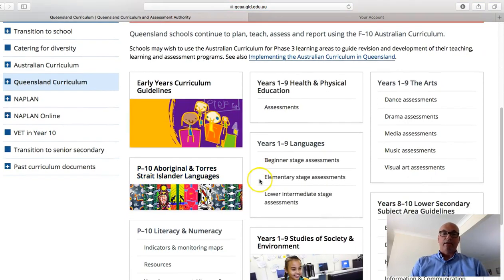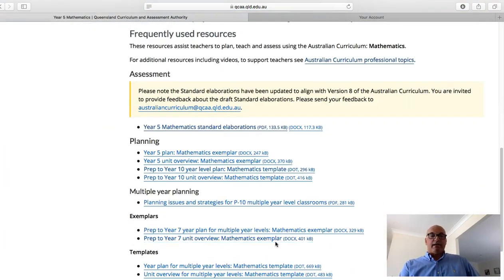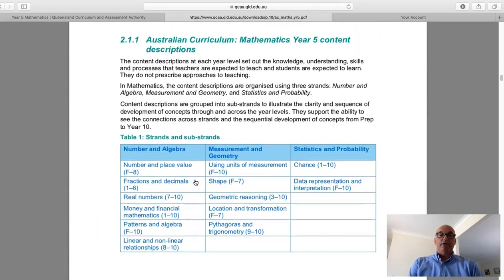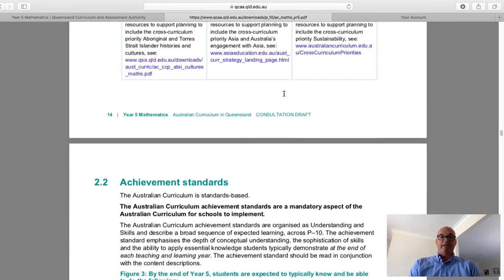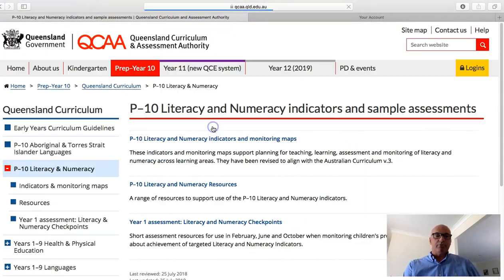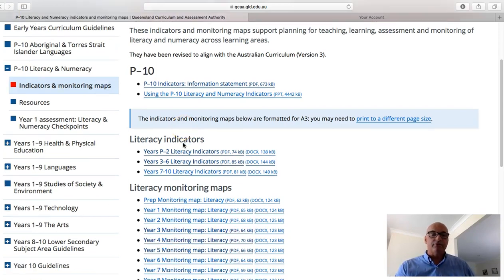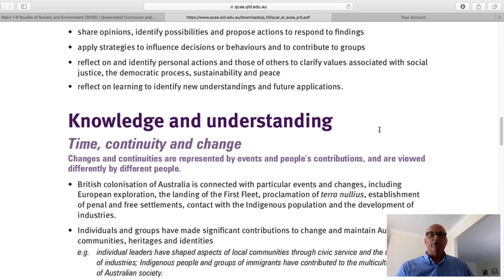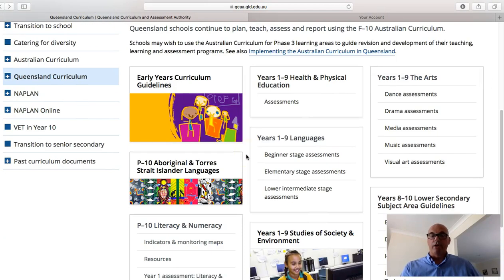Queensland Curriculum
A walkthrough of the  Queensland Curriculum